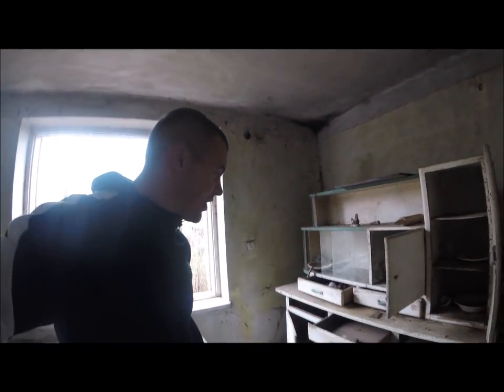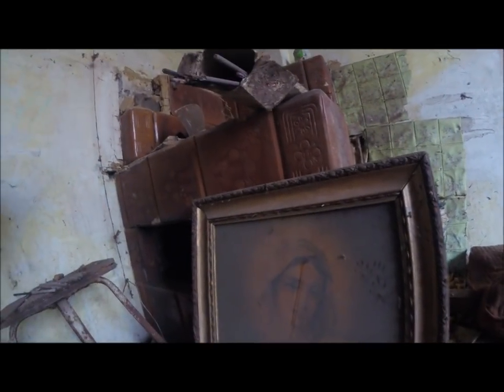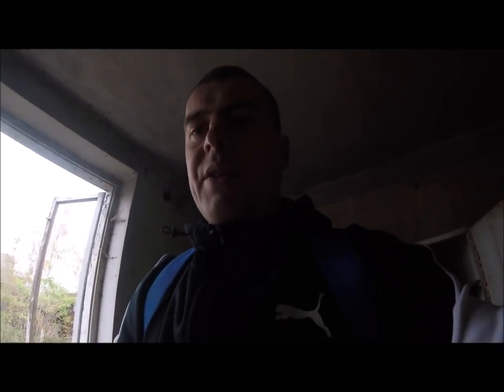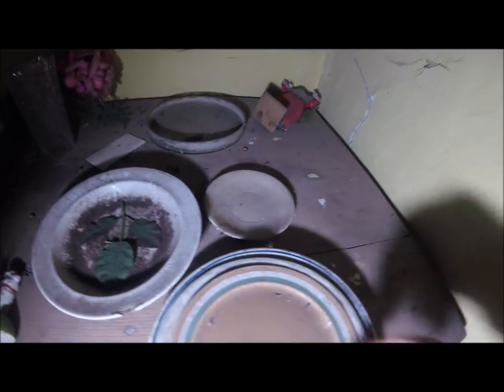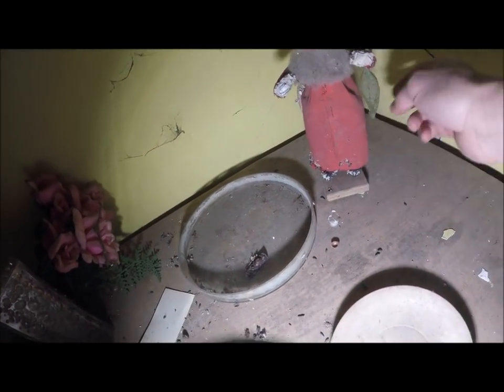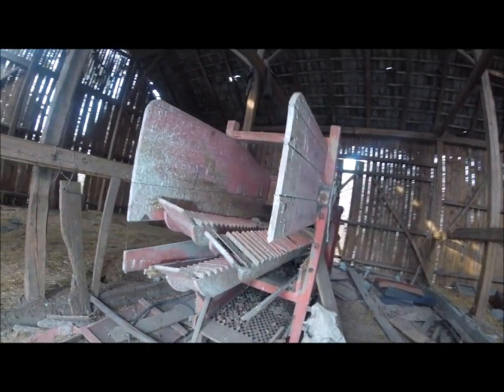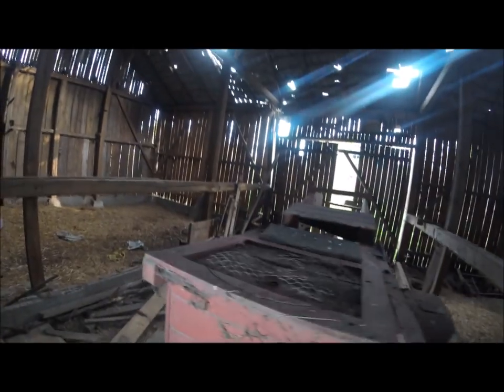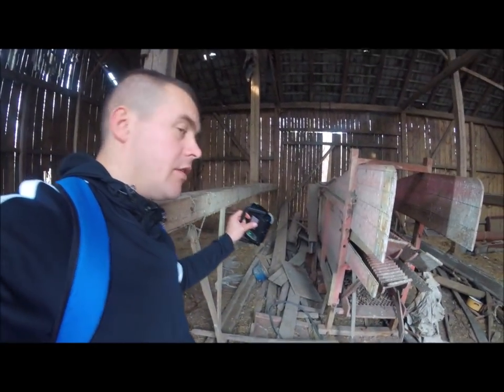Zapomniane gospodarstwo pod Krakowem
Odwiedzę dziś przypadkowo znalezione gospodarstwo stało przy samej drodze wiec wejscie do niego było bezproblemowe , niewiele wyposażenia zostało jednak mam nadzieje ze wam się spodoba .